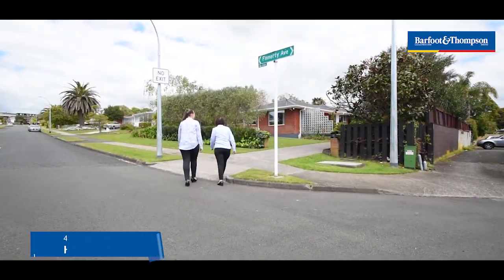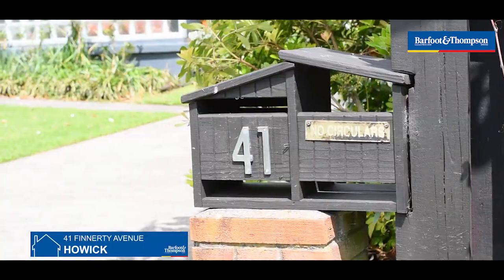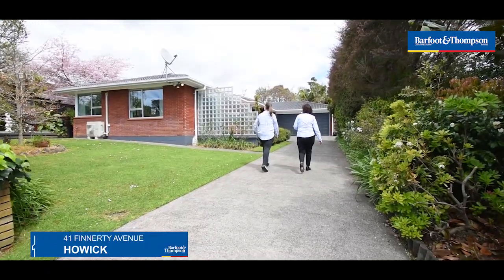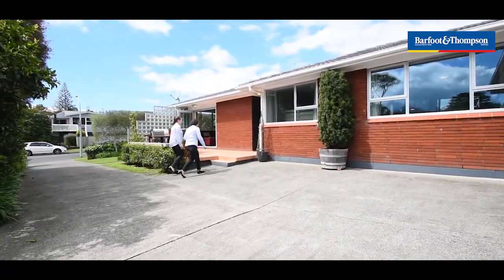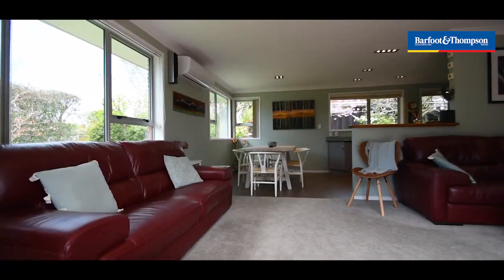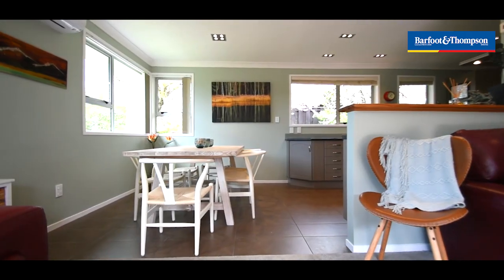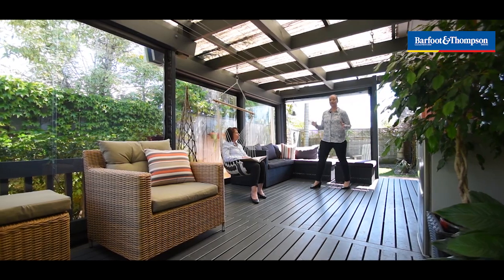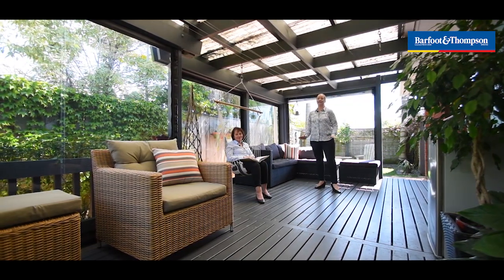SOLD - 41 Finnerty Avenue, Howick - Val Steven and Courtney Steven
Welcome Home!

This single level brick and tile home has been stunningly maintained and thoughtfully personalised to ensure superb home comforts as well as versatile family living.  With a refreshed interior, ...

Property Marketed by: Val Steven, Highland Park and Courtney Steven, Highland Park